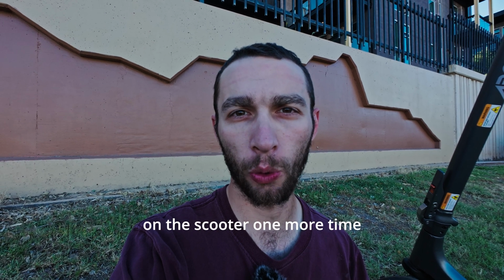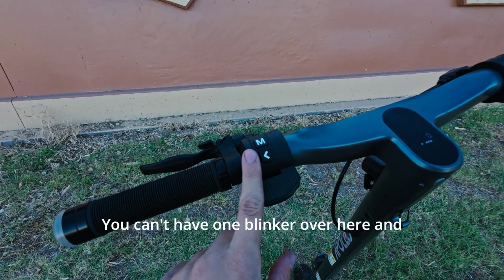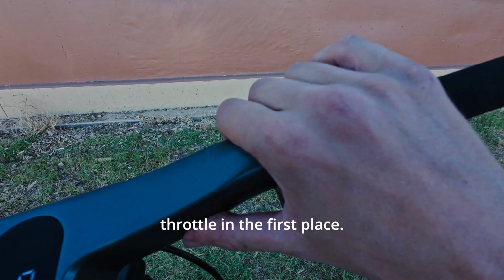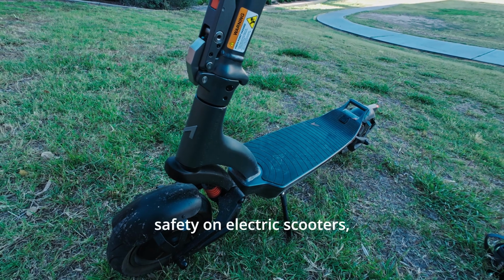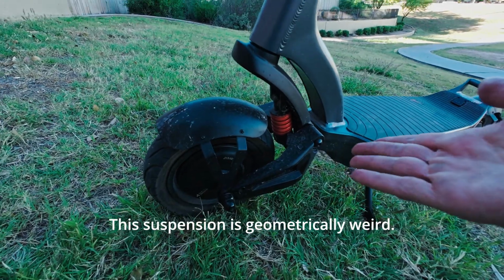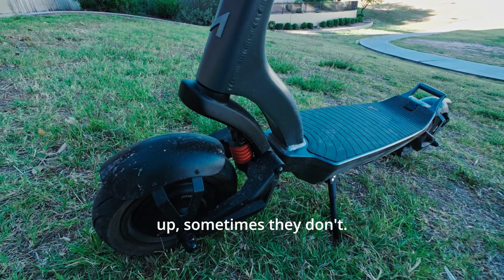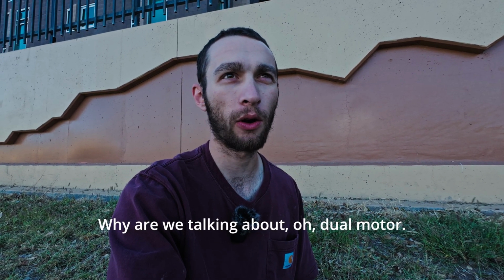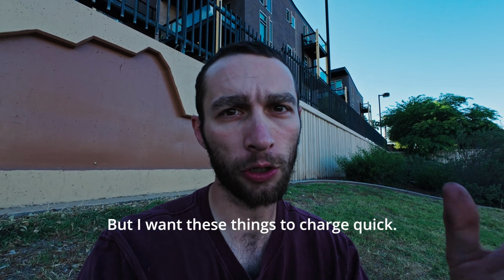Everything wrong with the Apollo City Pro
If you're not dropping 5k on a camera setup, are you even trying?

Segway GT3
Segway G3
Segway ZT3

DJI Action 4
Micro SD card
Chest harness for action cam
My main camera
Sony 35mm G Master
Sony 15mm 1.4
Sony 11mm 1.8
DJI Mic
Camera Strap
82mm 6 stop ND filter
82mm 10 stop ND filter
67mm-82mm step up ring
55mm-82mm step up ring